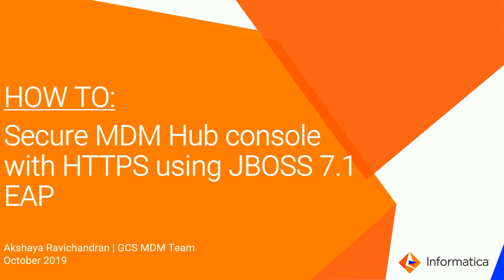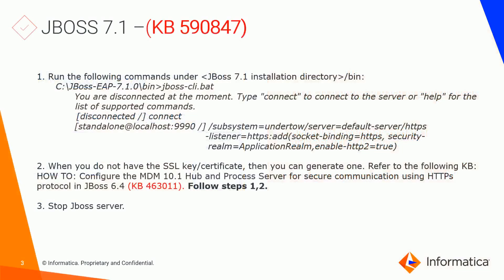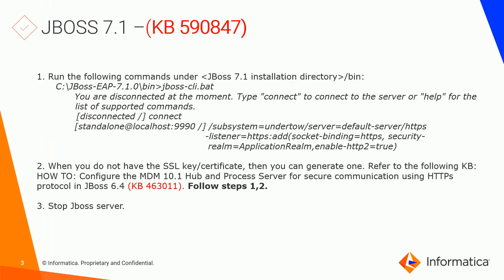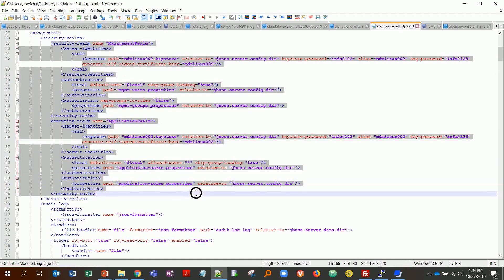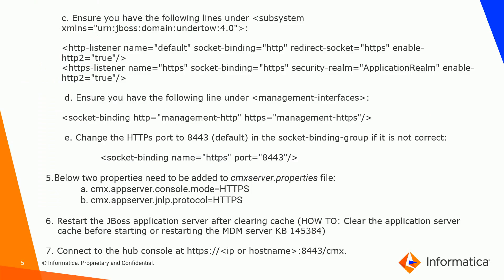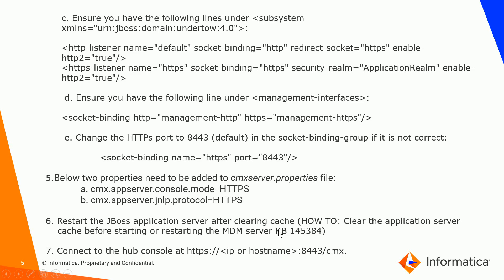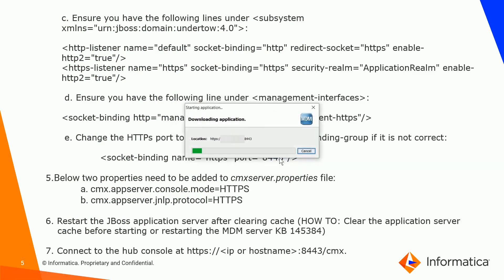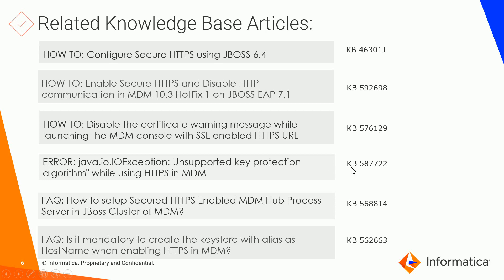HOW TO: Secure MDM Hub Console with HTTPS using JBOSS 7.1 EAP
Expertise: Beginner, Intermediate
User Type: Architect, Administrator
Category: Installation, Upgrade, Configuration, Product Feature
Project Phase: Configure